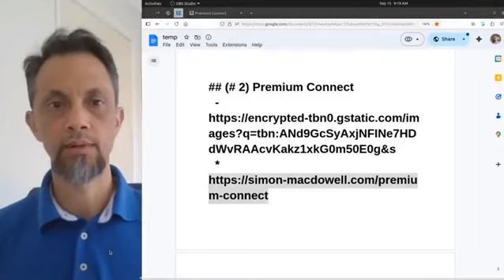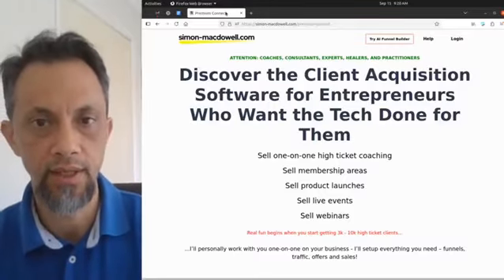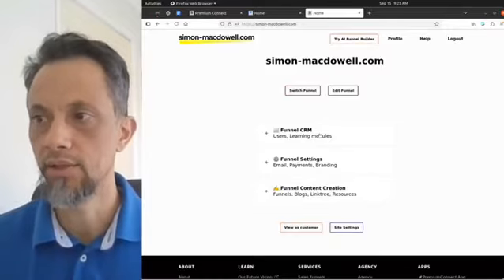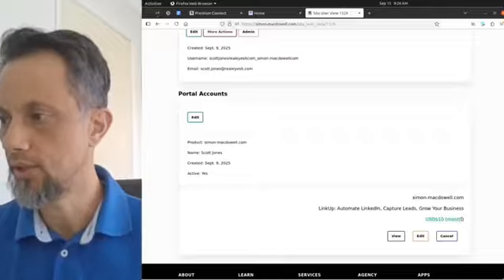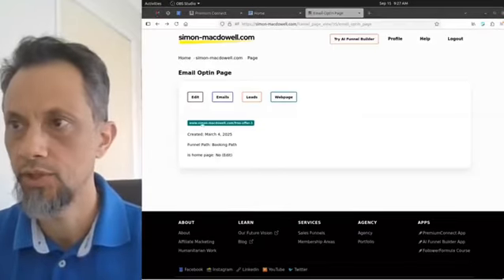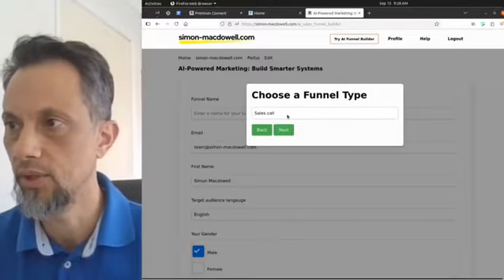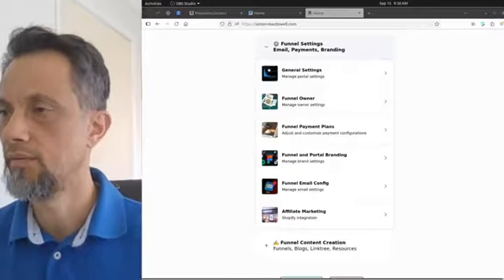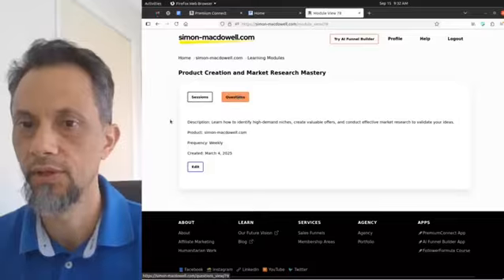Premium Connect - Web Development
Overview

    Client acquisition software built with Django
    Combines CRM, funnels, and content tools

Core Features

    User login and client portals
    Funnels for coaching, launches, and events
    Email sequences with HTML editor
    Stripe integration for payments

Customization

    Branding options: logos, colors, layouts
    AI Funnel Builder using OpenAI API
    Learning modules for coaches

Development Skills

    Strong backend with Python and Django
    Full CRM and funnel editing system